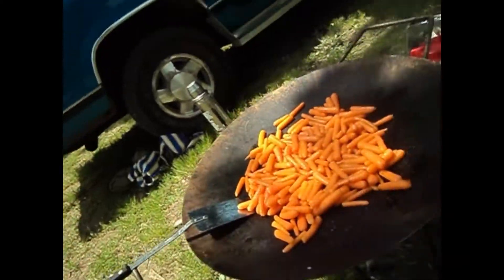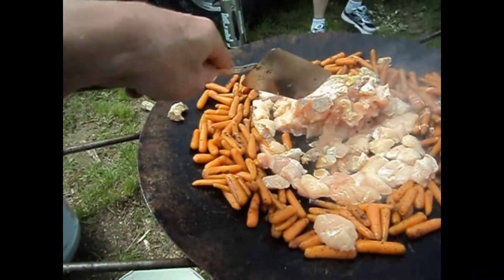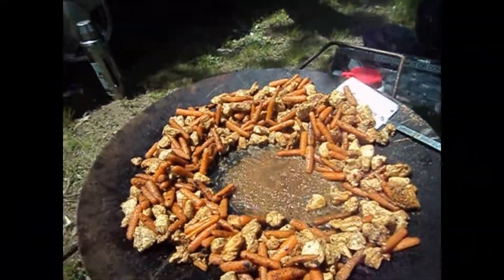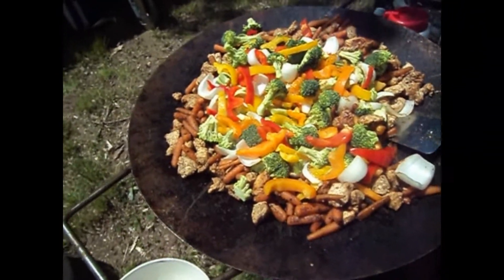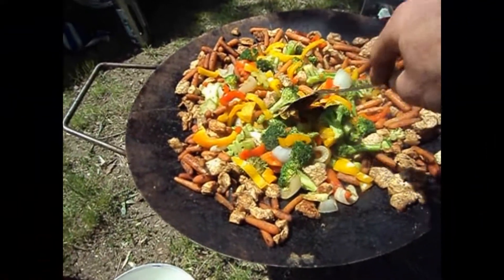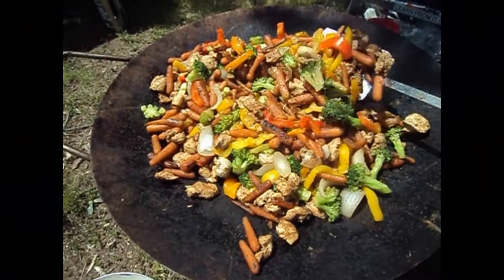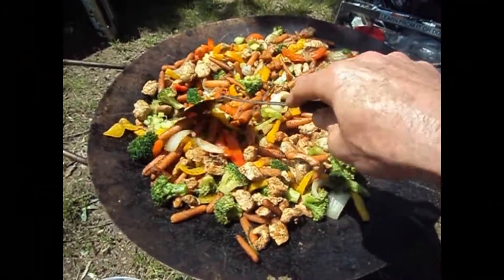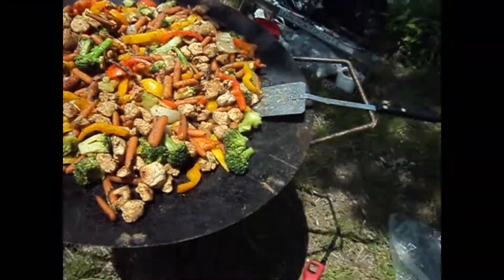Cooking a good healthy supper at the train meet 5 26 13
We ate supper Sunday night before we went home from the train meet in Fordland Missouri. I got out the wok and a few goodies and had a great meal with a few great friends from Ozarks Live Steamers..